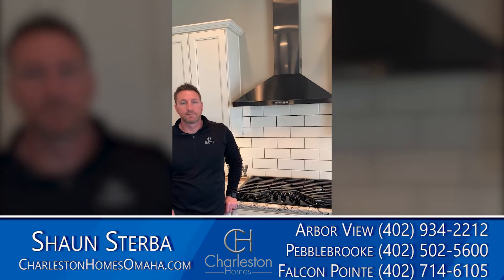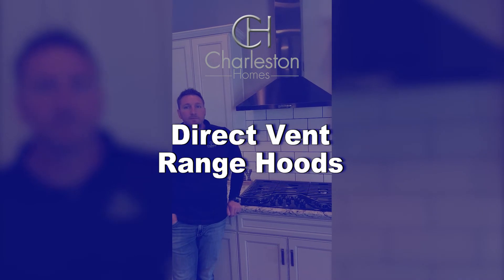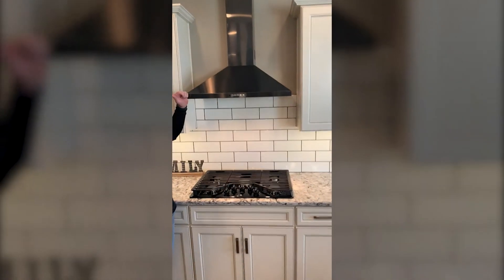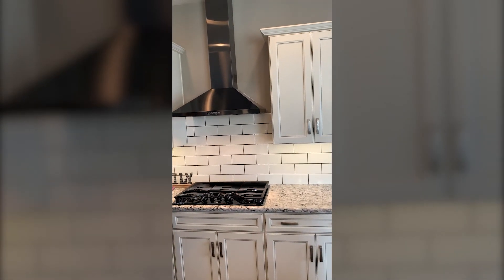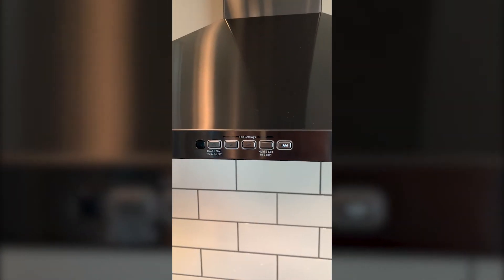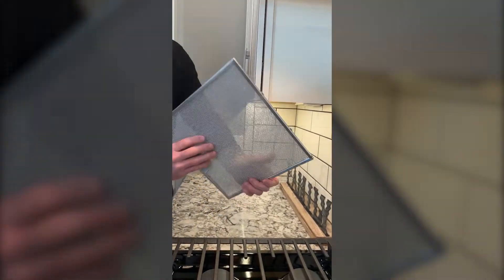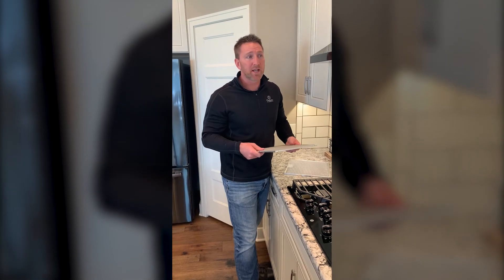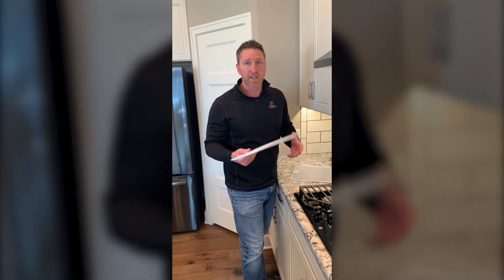Q: What’s the Difference Between Direct Vent Range Hoods and Recirculating Vents?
How do direct vent range hoods work? How are they different from recirculating vents? In today’s latest home warranty how-to video, we’ll answer both of these questions. Essentially, direct vent range hoods are different from recirculating vents in that they vent directly to the exterior of a home. To find out more, watch this short video.

ABOUT:
Charleston Homes was started in 2007. Owner/President Marc Stodola has over 25 years of experience building homes in Omaha. The Charleston Homes management team has a diverse background with both local and national home builders. Charleston Homes has proven to be the “Best Home Value in a Custom Neighborhood.”

Wanting to build a custom home? Check out where our model homes are located

North of 204th & Maple
Elkhorn, NE

South of 174th & Hwy 370
Gretna, NE